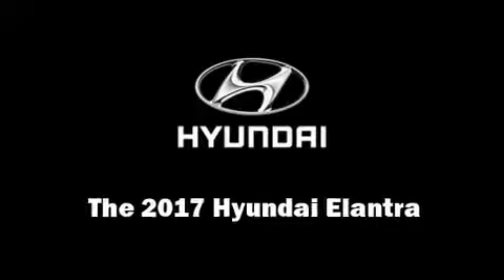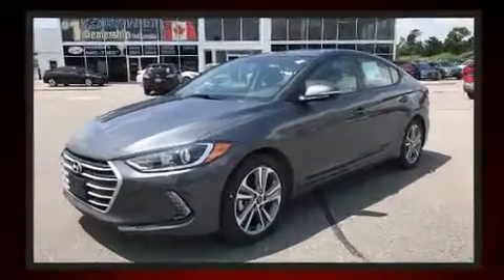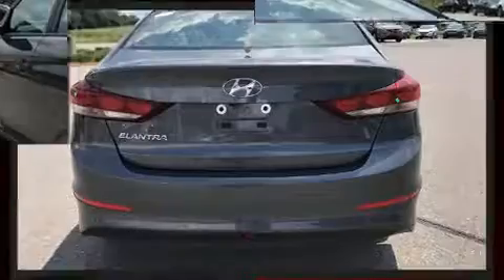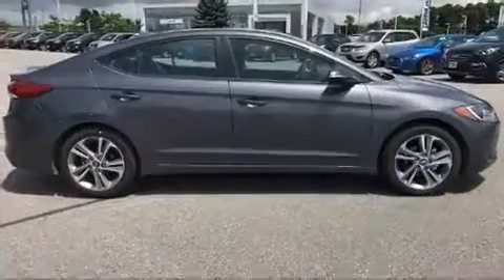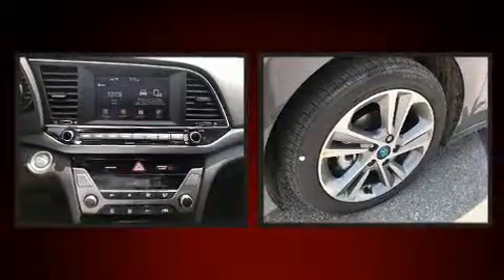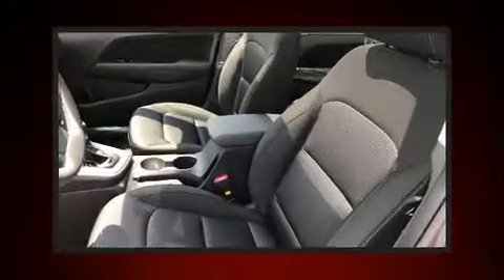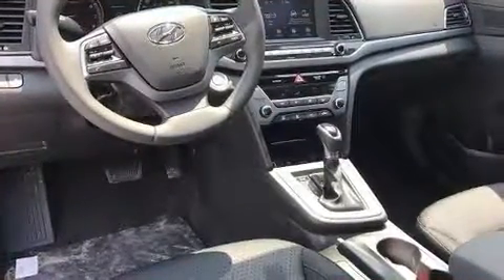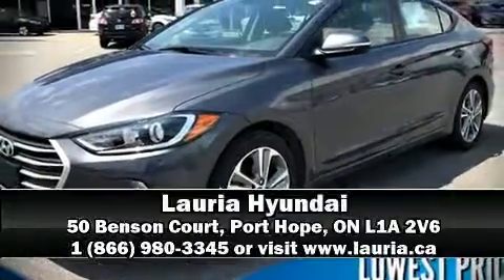2017 Hyundai Elantra GLS Auto in Port Hope, ON L1A 2V6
Lauria Hyundai
50 Benson Court

Experience driving perfection in the 2017 Hyundai Elantra Coupe. This 4 door, 5 passenger sedan leads among competitors in its segment. It features an automatic transmission, front-wheel drive, and a 2 liter 4 cylinder engine. Hyundai prioritized fit and finish as evidenced by: delay-off headlights, front bucket seats, turn signal indicator mirrors, blind spot sensor, remote keyless entry, cruise control, and 1-touch window functionality. Rear passengers enjoy the seat heating functionality, keeping them warm during the winter months. For drivers who enjoy the natural environment, a power moon roof allows an infusion of fresh air. Audio features include an AM/FM radio, steering wheel mounted audio controls, and 6 speakers, providing excellent sound throughout the cabin. Hyundai ensures the safety and security of its passengers with equipment such as: dual front impact airbags with occupant sensing airbag, head curtain airbags, traction control, brake assist, ignition disabling, and 4 wheel disc brakes with ABS. Various mechanical systems are monitored by electronic stability control, keeping you on your intended path. Our sales reps are knowledgeable and professional. We'd be happy to answer any questions that you may have. We are here to help you.